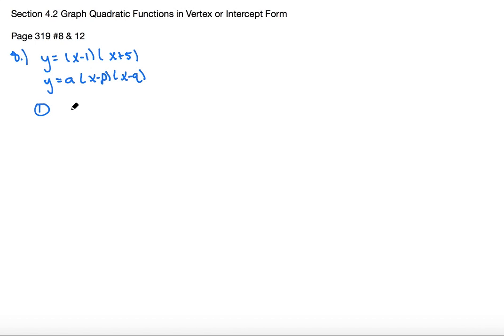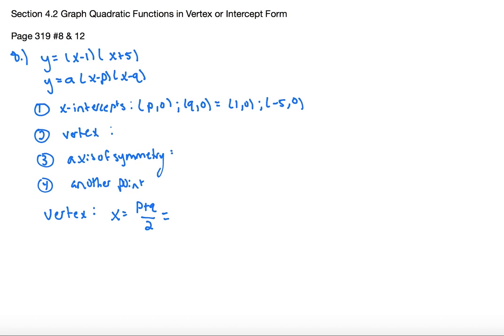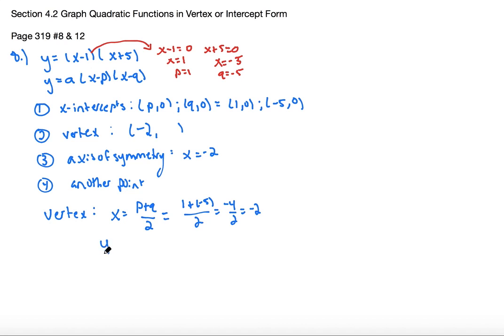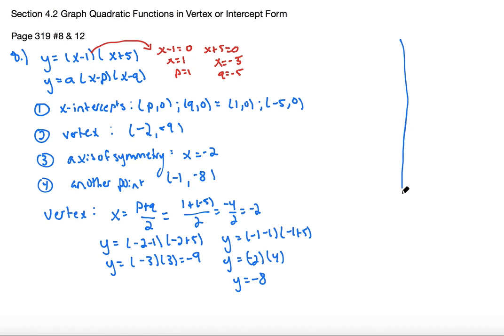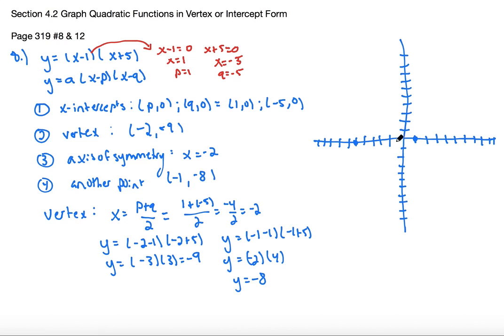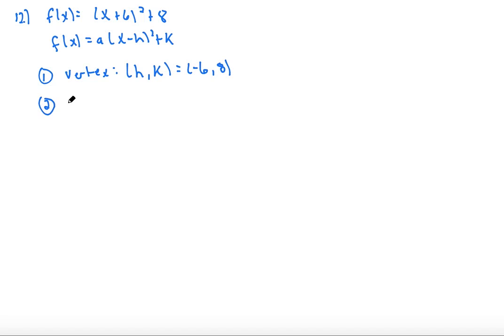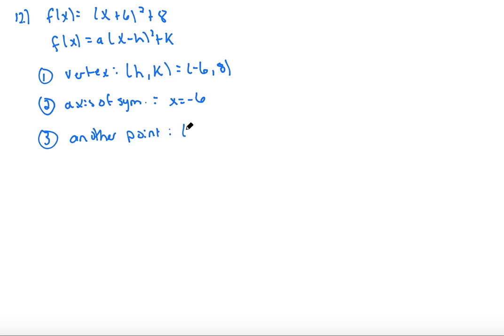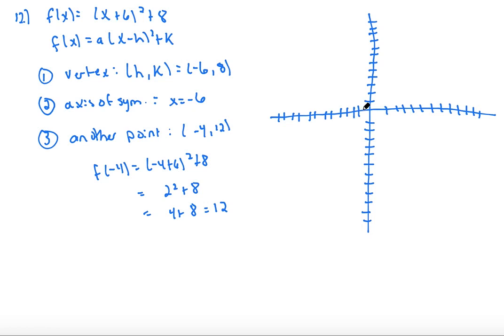Graphing Quadratic Functions in Vertex and Intercept Form